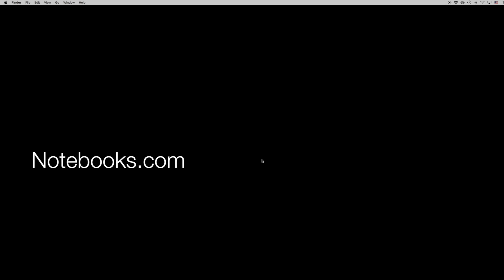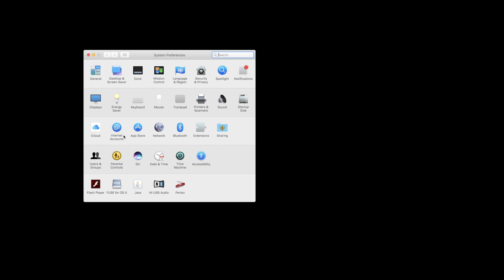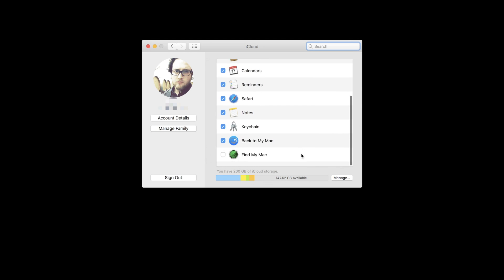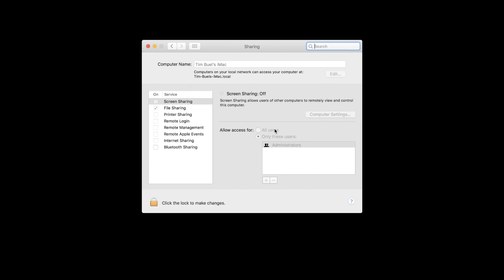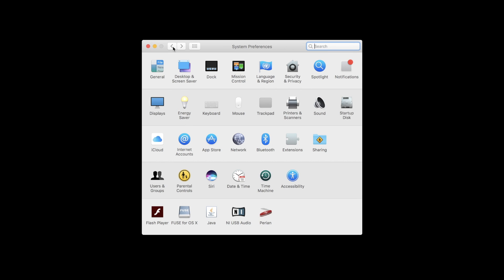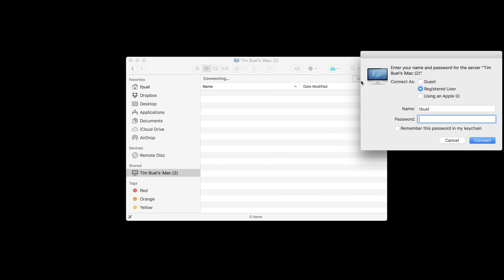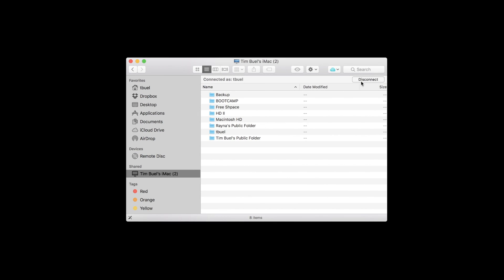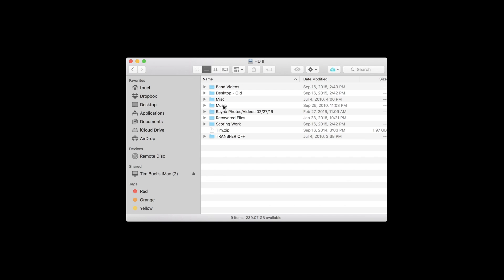How to Remote Access Your Other Macs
Learn how to remote access a Mac from another computer. This will let you use programs on a different Mac and access your files.